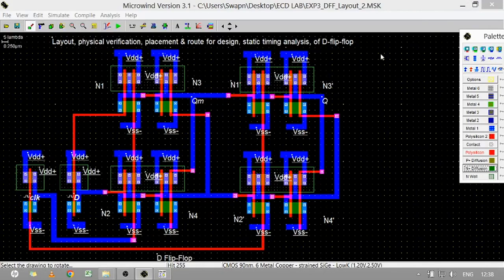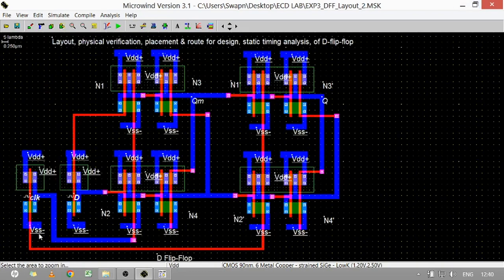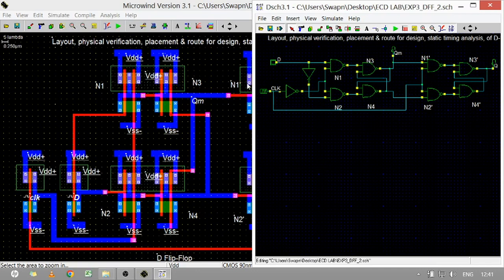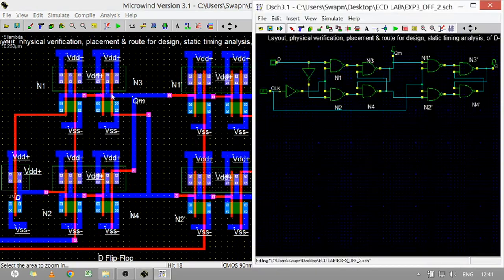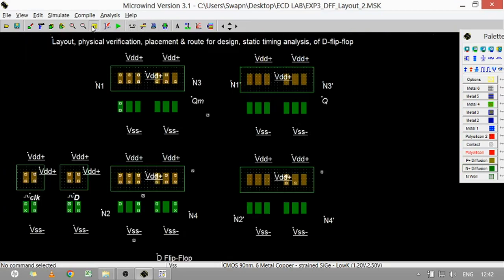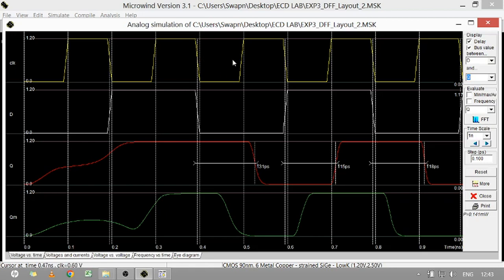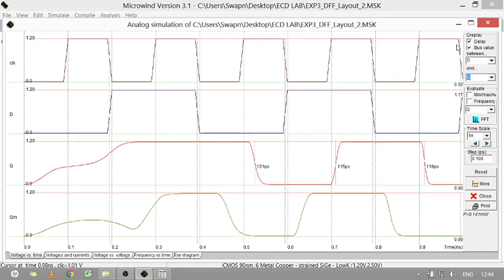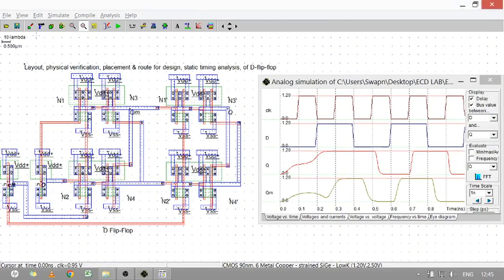ECD Lab 3_Part3 : D Flip-Flop Layout with Output Waveforms